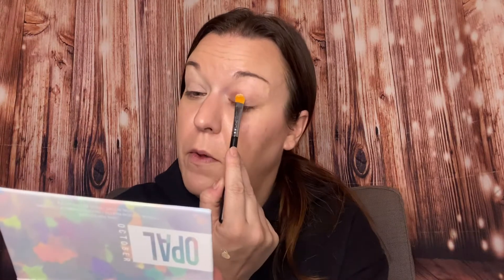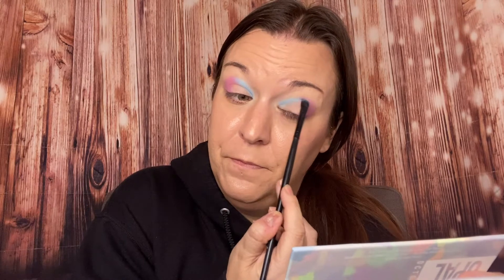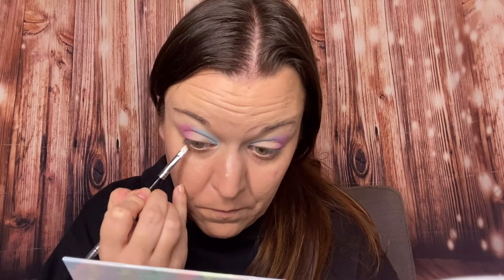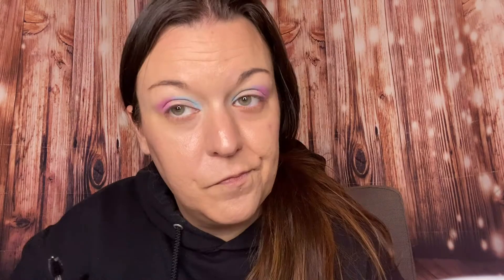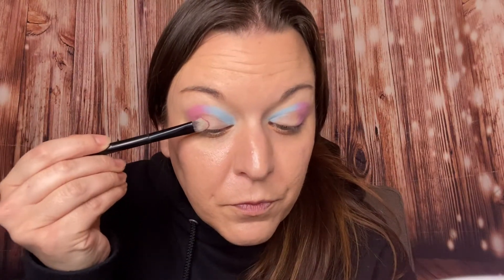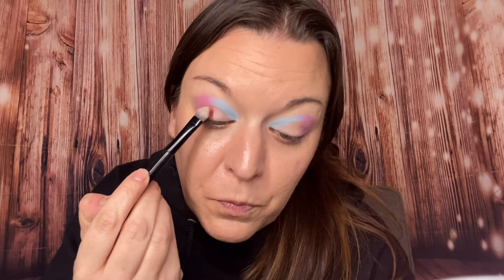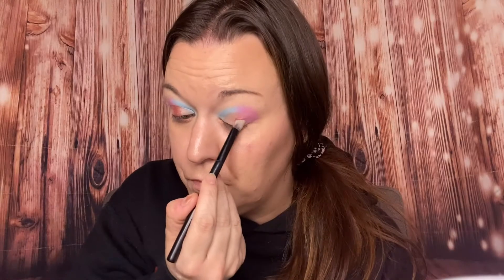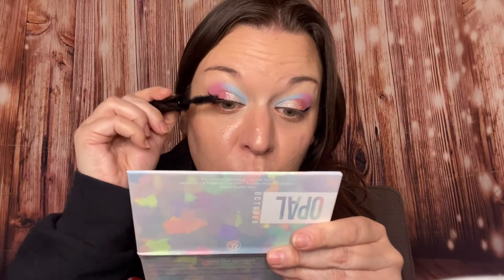BH Cosmetics Opal Palette- October Birthstone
BH Cosmetics Opal Palette. This is the october birthstone

More from BH Cosmetics

Manders Talks

Thank you for all of your LOVE & SUPPORT! I couldn’t do it without you. XOXO